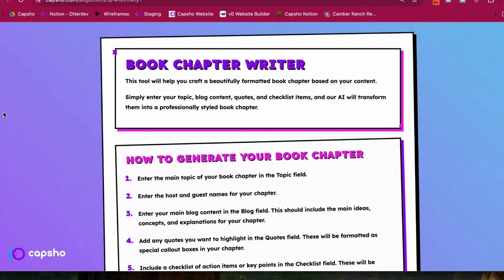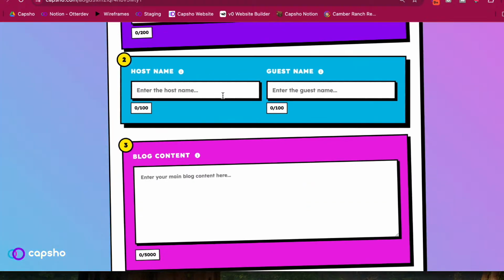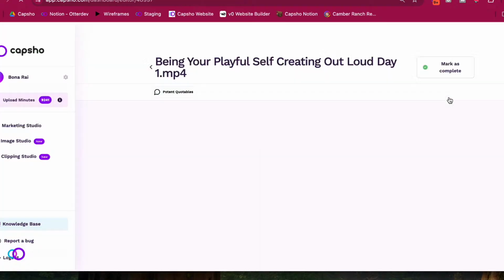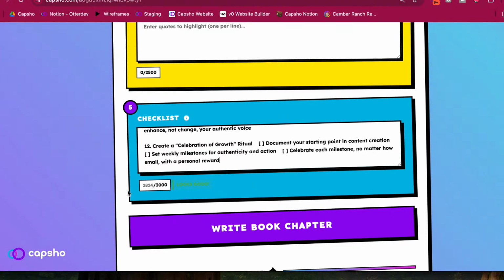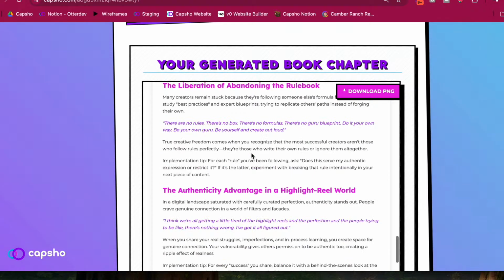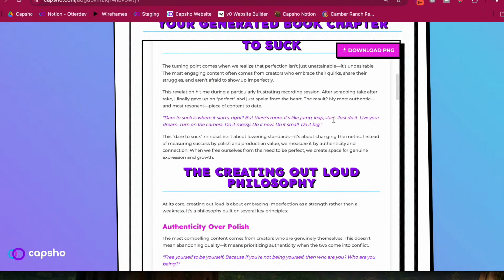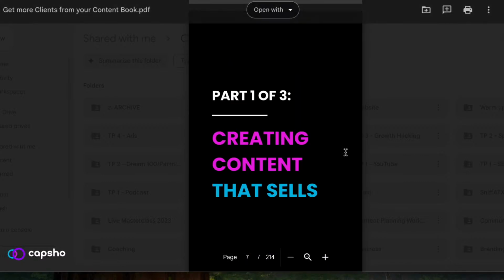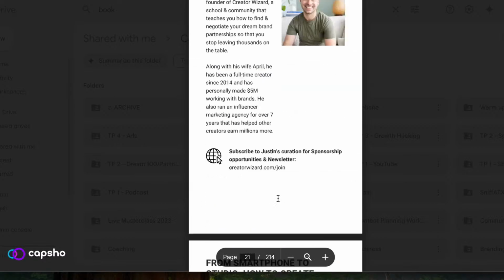How we turned our Virtual Summit into a Book using Capsho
Join Capsho Co-Founder Bona for a first look at Capsho’s new Book Chapter writer and how you can use it to turn an audio recording / video into an actionable chapter of a book!

0:04:21 Overview of Book Chapter Writer
0:05:13 Walkthrough of Book Chapter Writer with Example
0:10:16 How Capsho turned our Virtual Summit into an eBook

Have a Capsho account? Apply for access to the Book Chapter Writer

Don't have a Capsho account?